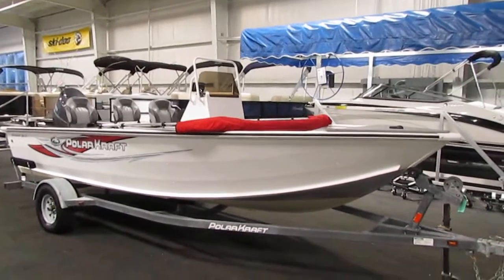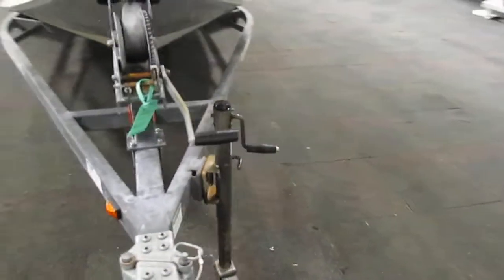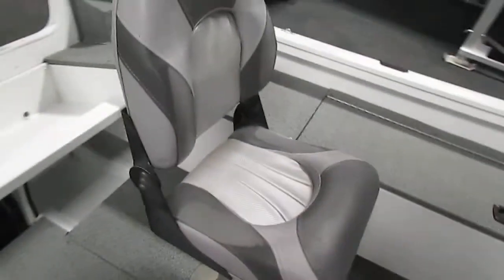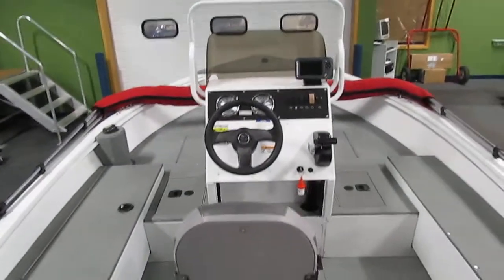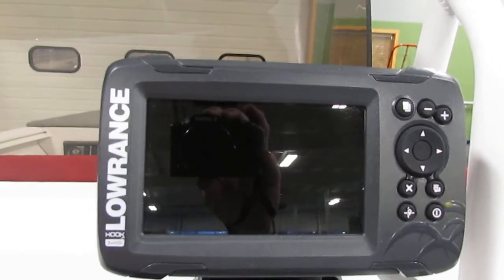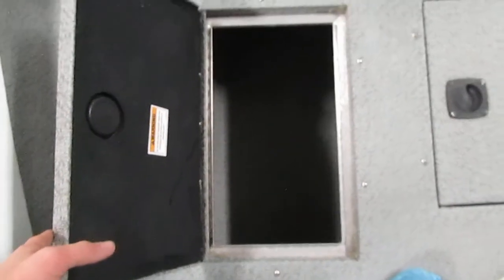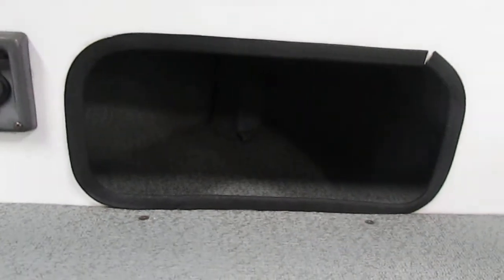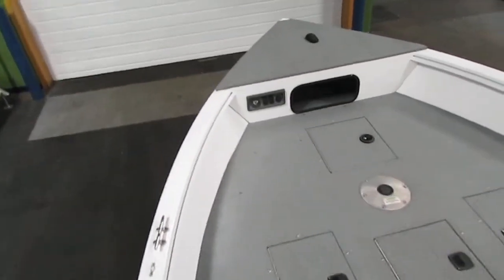2014 Polar Kraft Outlander 186 CC UB2331